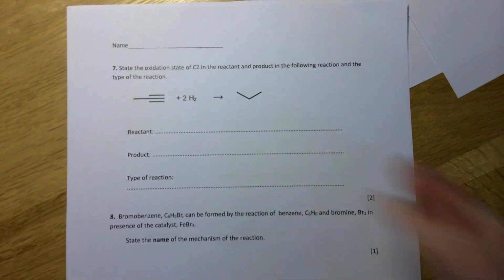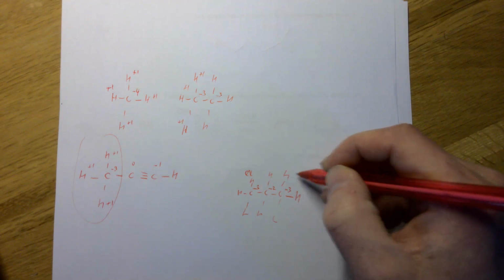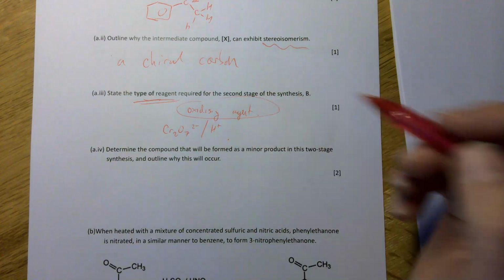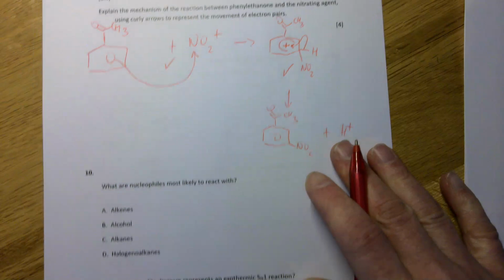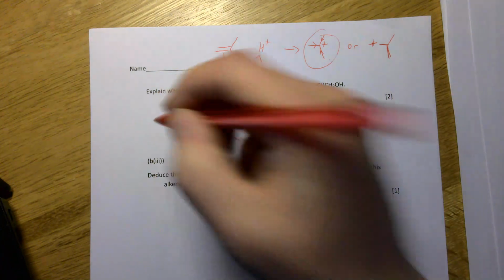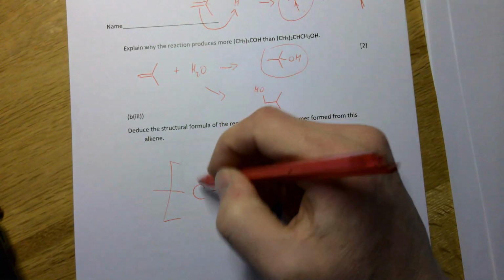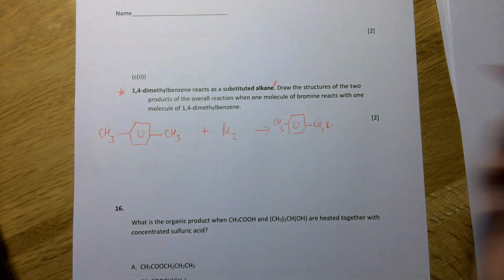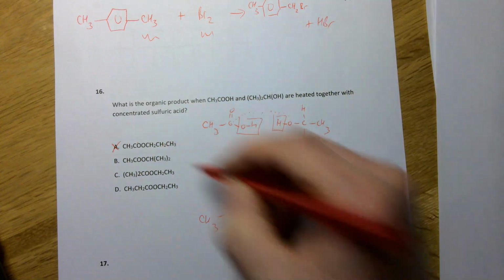IB HL organic test 2